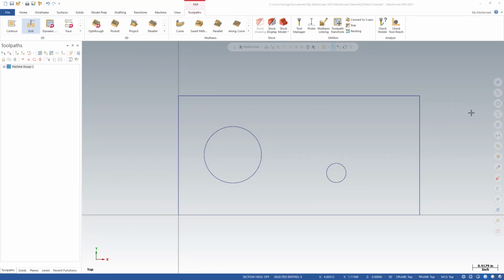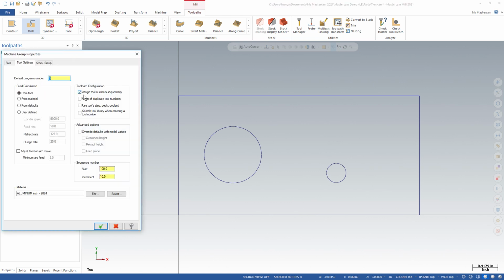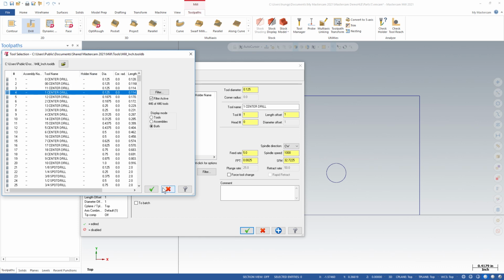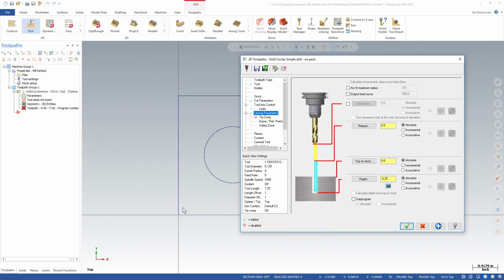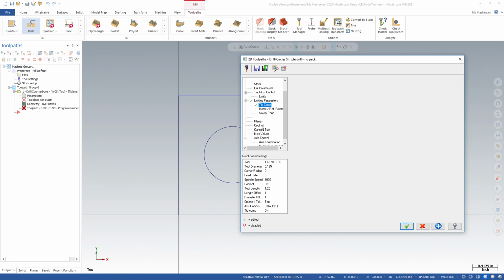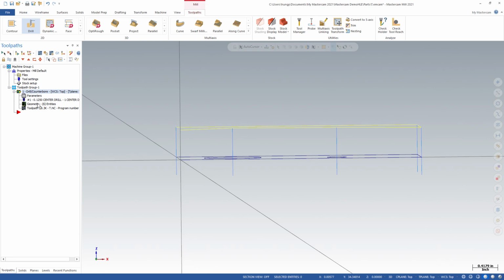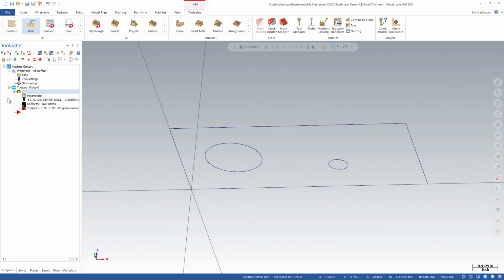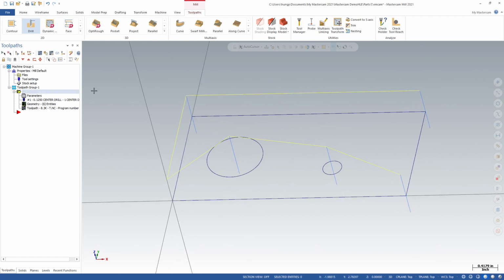MasterCAM - How to apply drill operations